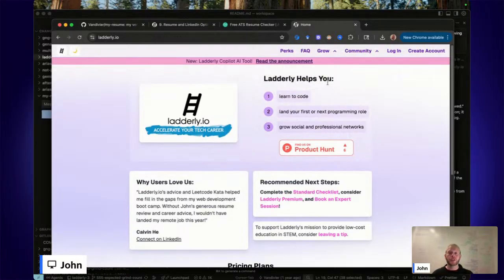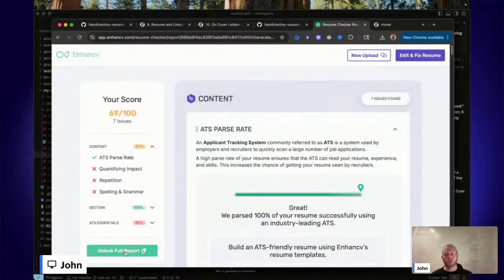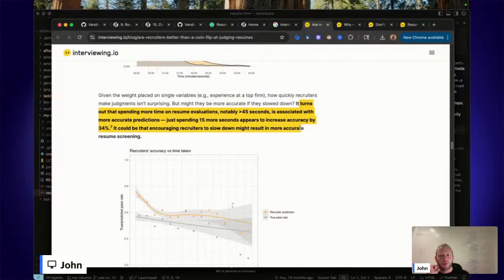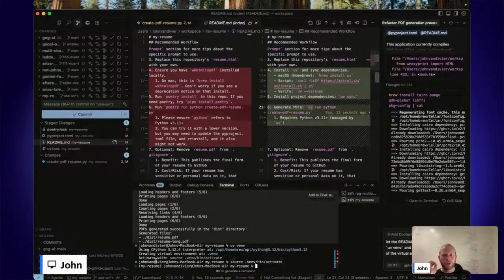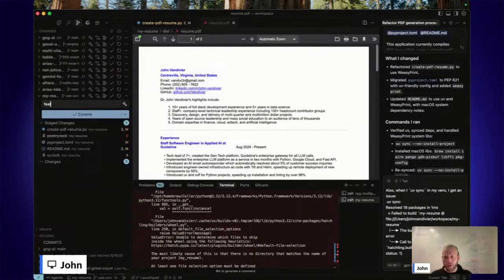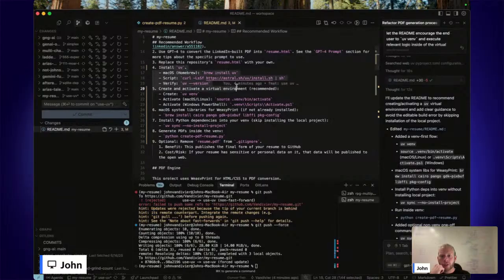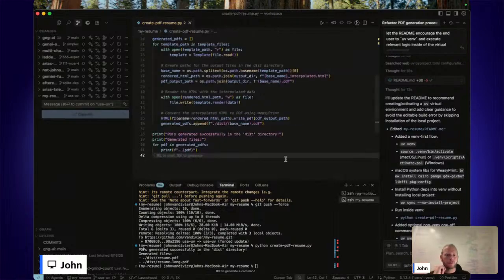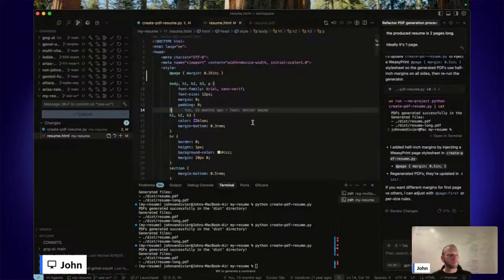Make an ATS-Friendly Resume!